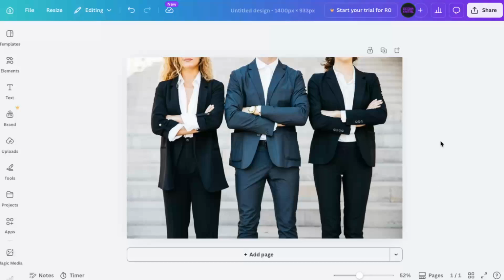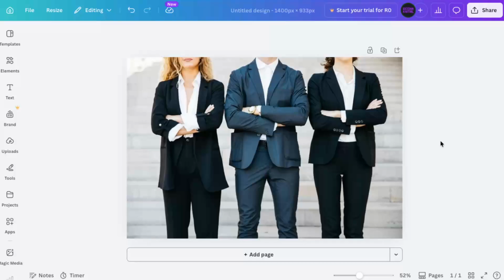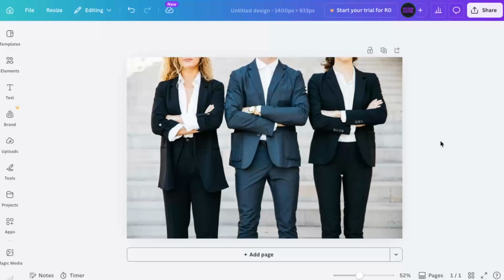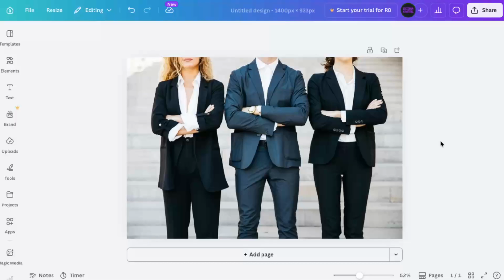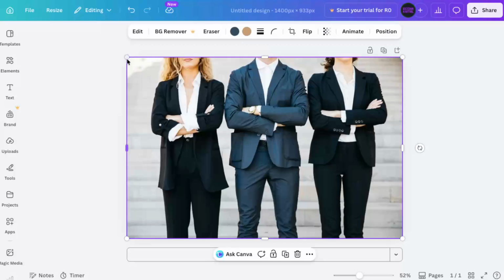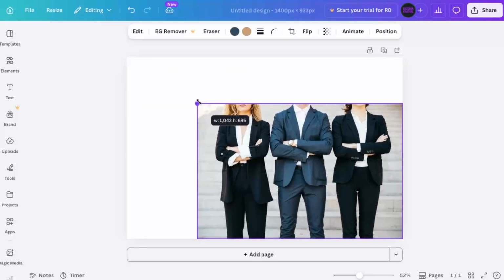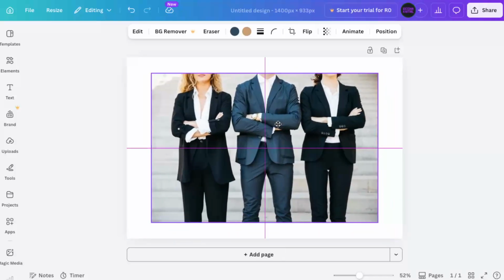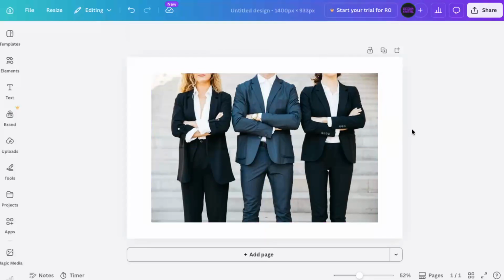How to Resize an Image in Canva (2026) | Step-by-Step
Learning how to resize an image in Canva is one of the most useful skills for any store owner or content creator. In this tutorial, you'll learn exactly how to resize images using Canva's built-in tools, including the Magic Resize feature and manual dimension settings. Whether you're preparing product photos, social media graphics, or ad creatives, this method works for both free and Pro Canva accounts. We cover every resize option available so you get the right dimensions every time without quality loss. This is the updated method that works in 2026.